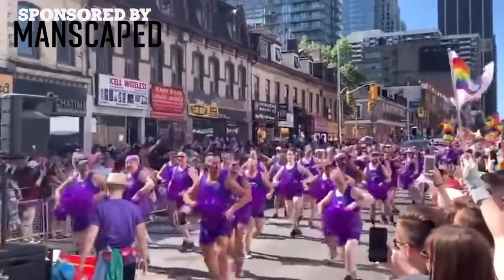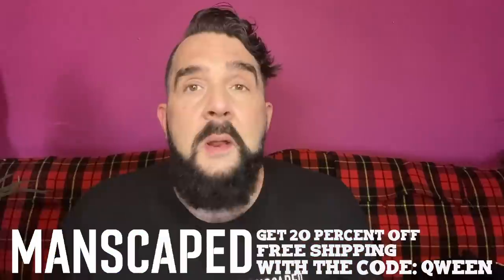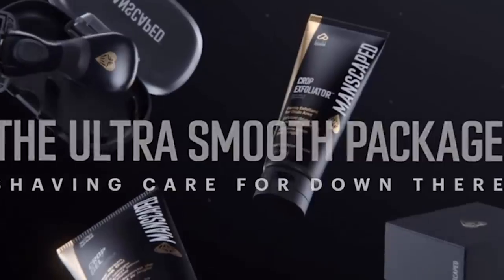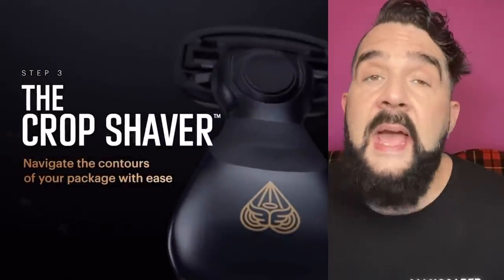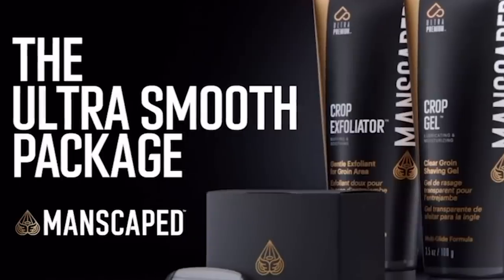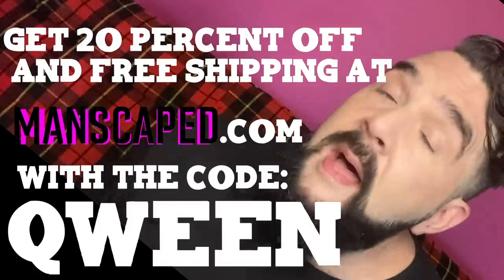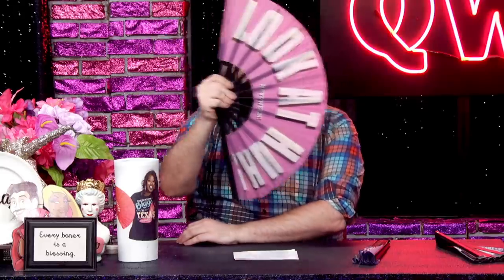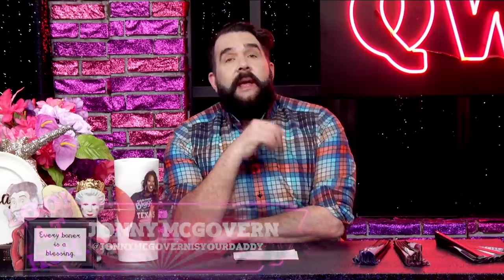Drag Race All Star Eureka O'Hara Spills On Her Co Stars/ LOOK AT HUH! Pt 1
Jonny welcomes RuPaul’s Drag Race Season 10 contestant  Eureka O’Hara to Look At Huh! They spill some juicy T on their We’re Here co-stars, their Drag Race sisters, and so much more!

Executive Producers Jonny McGovern, Susan Wrenn, Stephen Wellman
Co-Producer Candice Coia
Creative Consultant Teddy Margas
Featuring Adam Joseph and Erickatoure

Follow Jonny McGovern @jonnymcgovernisyourdaddy on Instagram

Comedian Jonny McGovern hosts “Hey Qween!” Our super celebrity guests have a heart to heart with Jonny about their journey. The show has been nicknamed “the gayest talk show of all time” and for good reason. Our FABULOUS past guests have included: RuPaul, Jackee Harry, Michelle Visage, Gigi Gorgeous, Alaska, Jinkx Monsoon, Trixie Mattel, Katya, Detox, Gia Gunn, Trinity The Tuck, Miss Vanjie, Farrah Moan, Valentina, Bob The Drag Queen AND MORE!